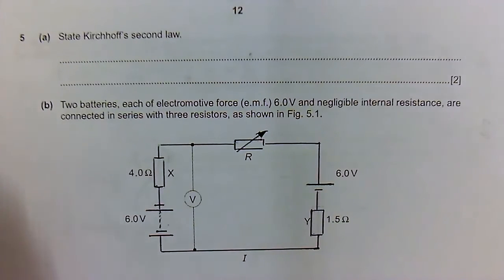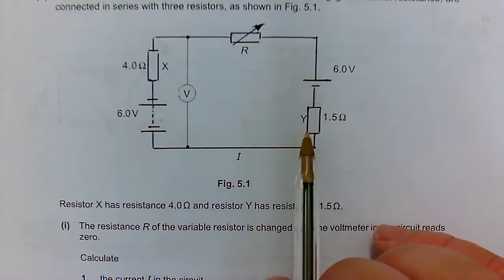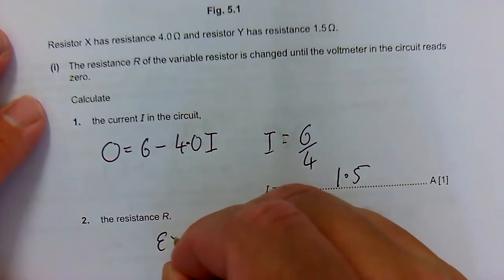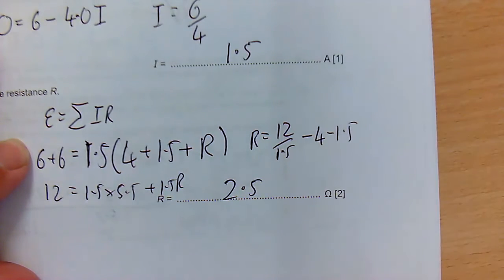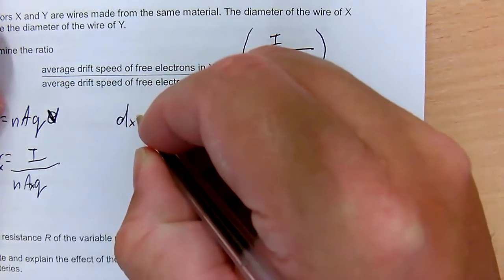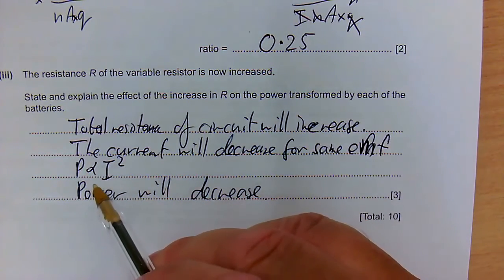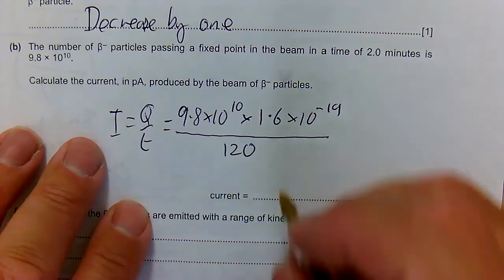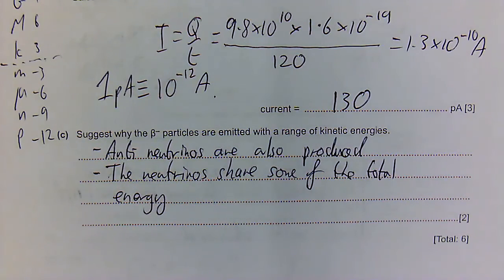AS Physics End of Year Exam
PartII